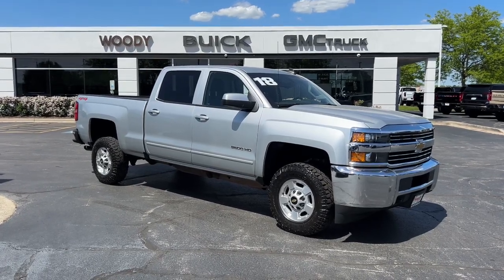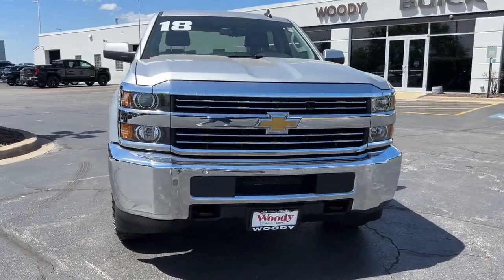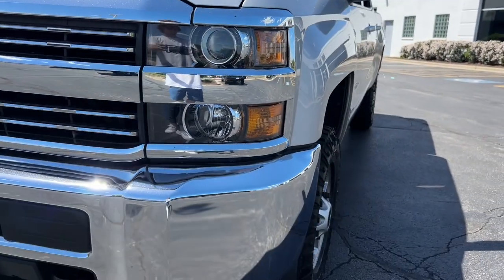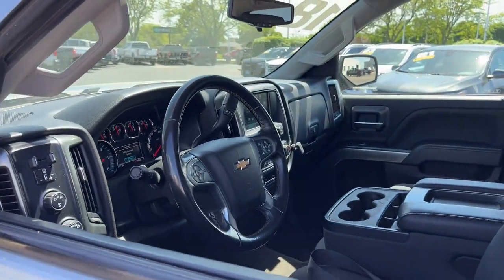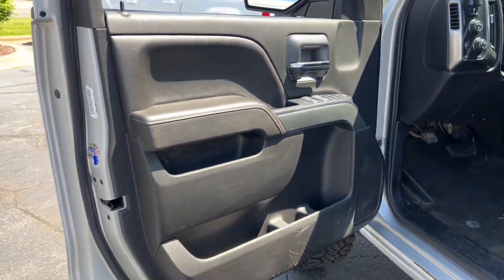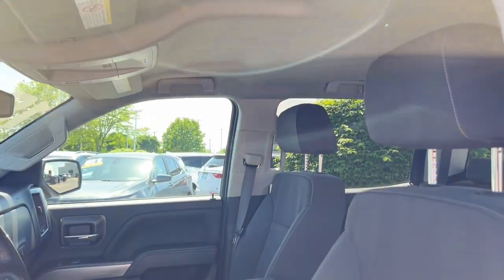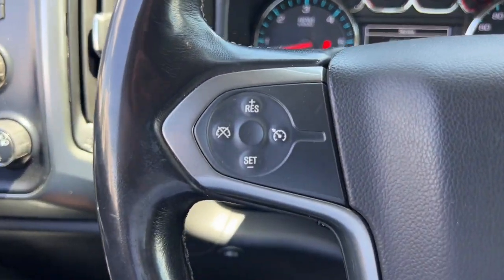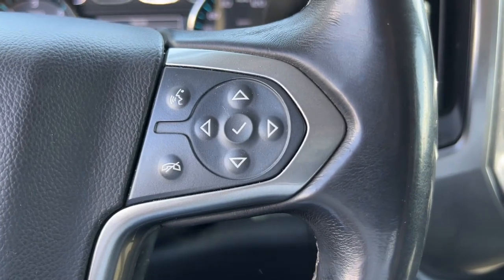2018 Chevrolet Silverado_2500HD LT Naperville, Plainfield, Aurora, Oswego, Chicago IL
Pre-Owned 2018 Chevrolet Silverado_2500HD LT available at Woody Buick located in 1585 W Ogden Ave, Naperville, IL, 60540. Servicing the Naperville, Plainfield, Aurora, Oswego, Chicago area.

You'll have love at first sight with the   2018  CHEVROLET Silverado.  The All-new Silverado delivers smart technology, advanced safety features, improvements in bed and cargo design, and a refined level of comfort. These are just some of the great options this vehicle comes with: Keyless Entry, Premium Sound System, Heated Mirrors, Back-Up Camera, Satellite Radio, Steering Wheel Audio Controls, Aluminum Wheels, Leather Wrapped Steering Wheel, Alarm, Electronic Stability Control. Bigger isn't always better. Unless you're talking about power and cargo capacity. Don't miss the chance to test drive the All-new Silverado.